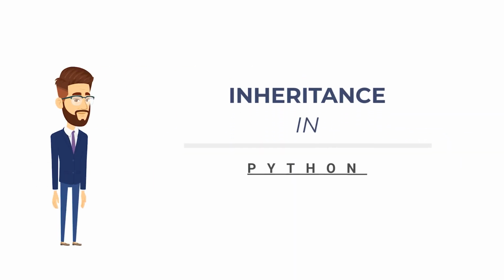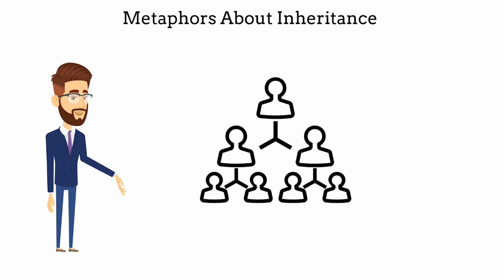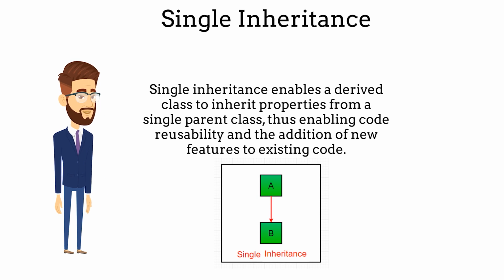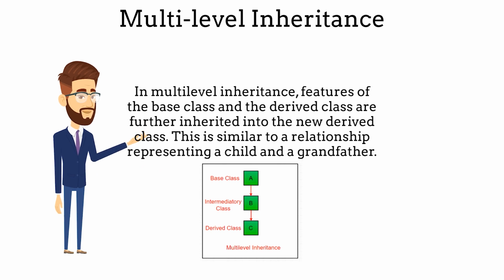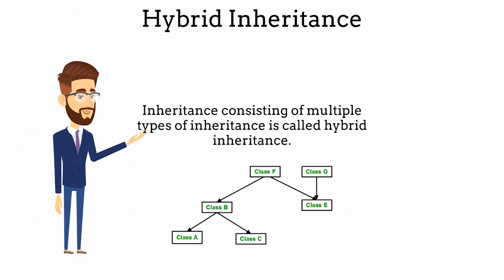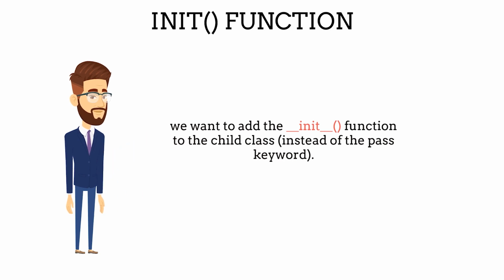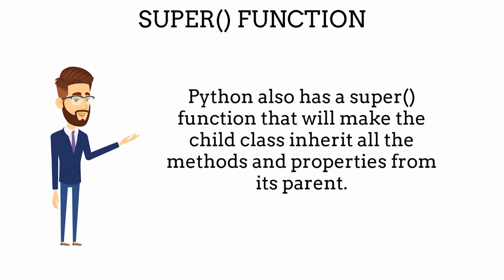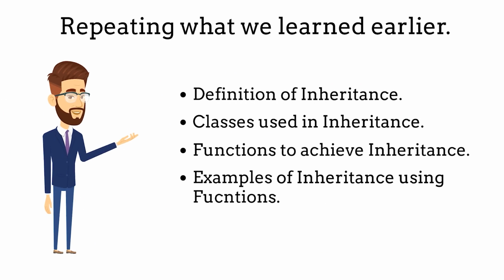Inheritance in Python | Python Tutorial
As in today's era every student is learning or repeating concepts of different topics. As many people are searching for some good tutorials about python language and its different concepts. So for this our channel “Brain Talks” bring you some exciting video tutorials on different concepts of python language. This tutorial is one of that, this tutorial video describes the concept of inheritance in python.

Topics:-

How to Create Inheritance
How to Create Inheritance  with Formal Argument
Class Name Rules
What is Object
How to Create Object
How to Create Object with Actual Argument
How Class Object works
Accessing Attributes and Method of Class using Object
Self Variable

Welcome to "Brain Talks"! Our channel is dedicated to providing you with high-quality educational content on various topics related to programming, technology, and more.

In this video, we will be delving into the world of Python programming and exploring the fundamental concepts of classes and objects. This tutorial is specifically designed for beginners who are just starting to learn Python and want to expand their knowledge of object-oriented programming.

Throughout this tutorial, we will cover key topics such as class attributes, methods, constructors, and inheritance. We will provide clear and concise explanations of these concepts and demonstrate how to use them in practice with real-world examples.

Our goal at "Brain Talks" is to provide you with a comprehensive understanding of Python programming, and help you develop the skills necessary to succeed in the world of tech. So whether you're a beginner looking to get started with Python, or an experienced programmer looking to expand your knowledge, be sure to subscribe to our channel for more informative and engaging content.

Benefits of Python Programming Language:
1. Easy to Read, Learn and Write
2. Improved Productivity
3. Interpreted Language
4. Dynamically Typed
5. Free and Open-Source

What will you learn in this video:

Beginner's guide to Python classes and objects
Object-oriented programming in Python
Python classes vs objects explained
Python classes and objects for beginners
Python class attributes and methods explained
Python class constructors and initialization
Python class inheritance and polymorphism
Python object-oriented programming concepts
Python class instances and instantiation

Applications of Python:

👉 GUI based desktop applications
👉 Graphic design, image processing applications, Games, and Scientific/ computational Applications
👉 Web frameworks and applications
👉 Enterprise and Business applications
👉 Operating Systems
👉 Education
👉 Database Access
👉 Language Development
👉 Prototyping
👉 Software Development

Highlights of Our Python Tutorial for Beginners (Learn Python Easily):
👉 Using Python and Pycharm on Windows
👉 Variables and Strings
👉 Different types of Operators
👉 Data types
👉 String functions
👉 Common Python projects

For Advance Tutorial visit these channels